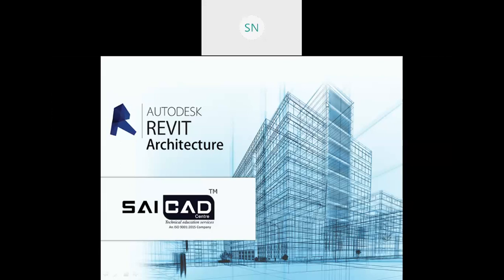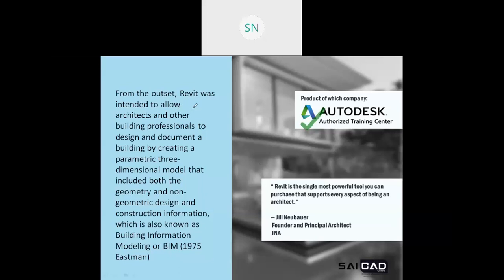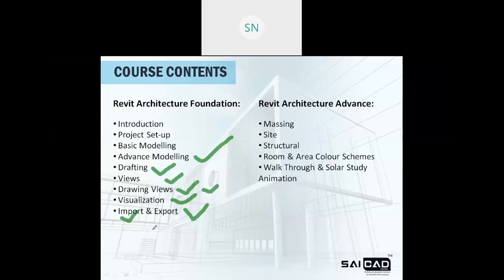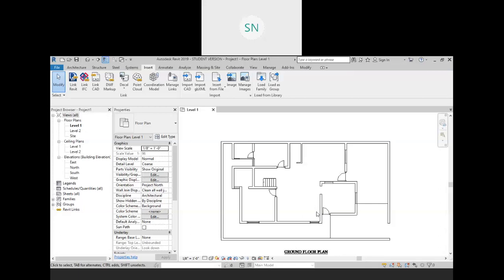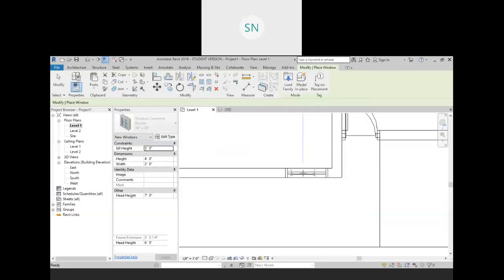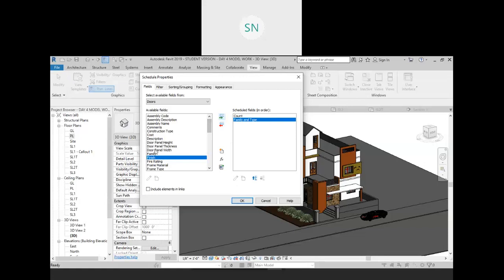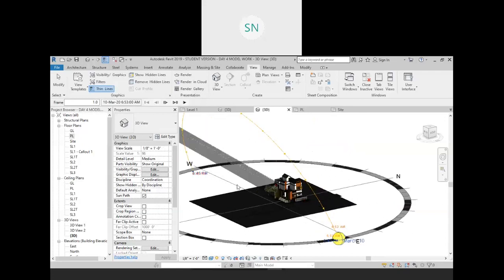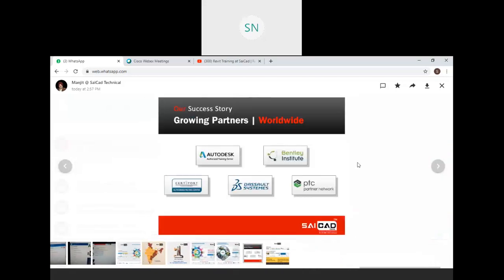Revit Online Live Demo | SaiCad Centre Revit Tutorials for Beginners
SaiCad Revit Online Live  Demo Session: 13th June 2020

This session was recorded on 13 June 2020. In this session out Trainer has practically explained the basics concepts of Revit to attending students.This video is beneficial for students who missed the session or students who attended but have some doubts.

Autodesk Revit is a building information modelling software for architects, landscape architects, structural engineers, mechanical, electrical, and plumbing (MEP) engineers, designers and contractors. The original software was developed by Charles River Software, founded in 1997, renamed Revit Technology Corporation in 2000, and acquired by Autodesk in 2002.

The software allows users to design a building and structure and its components in 3D, annotate the model with 2D drafting elements, and access building information from the building model's database. Revit is 4D building information modeling capable with tools to plan and track various stages in the building's lifecycle, from concept to construction and later maintenance and/or demolition.